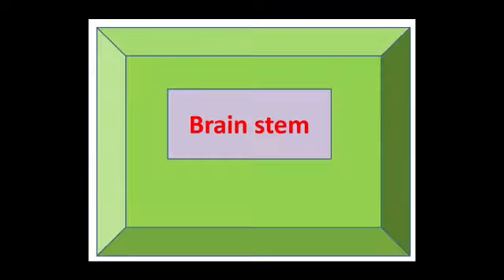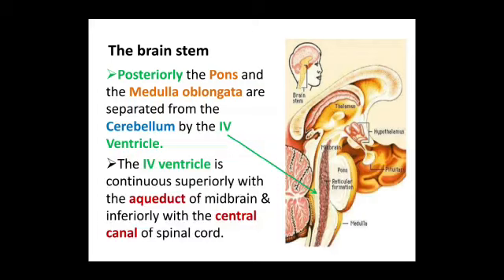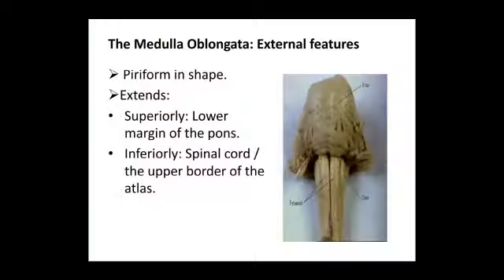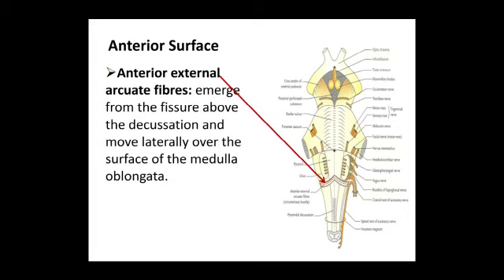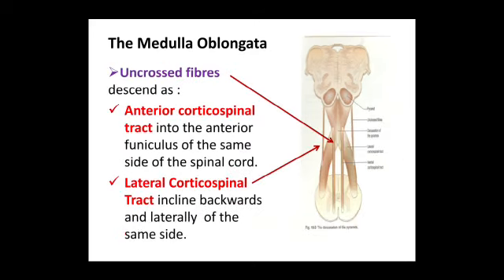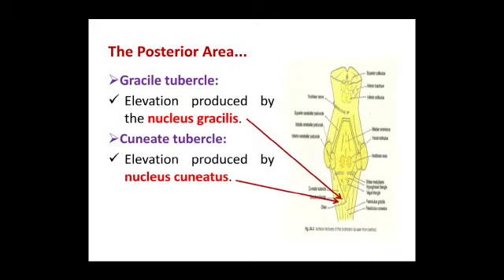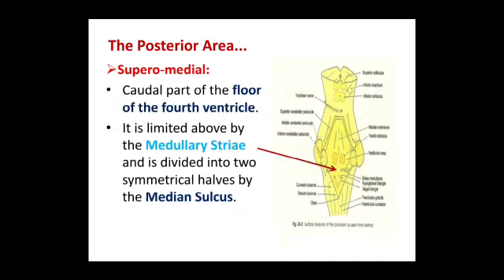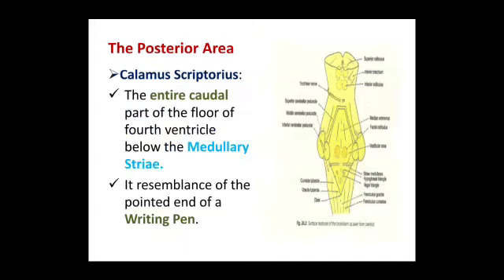21 05 2020 Anatomy, Medulla Oblongata